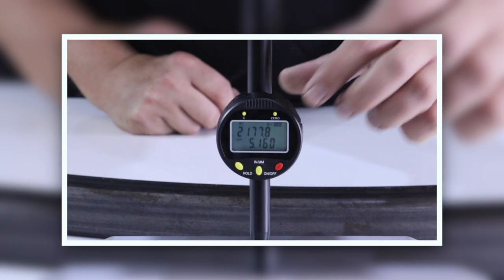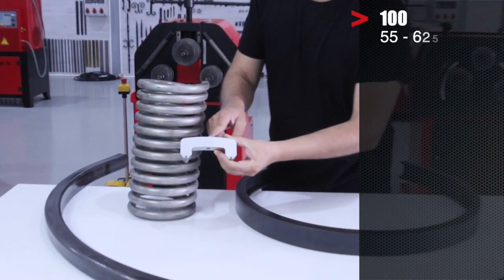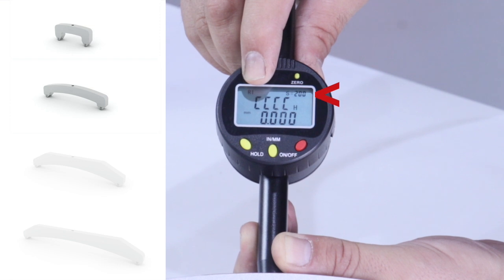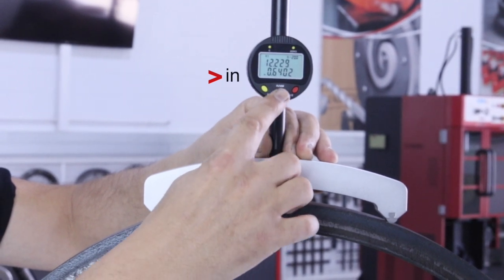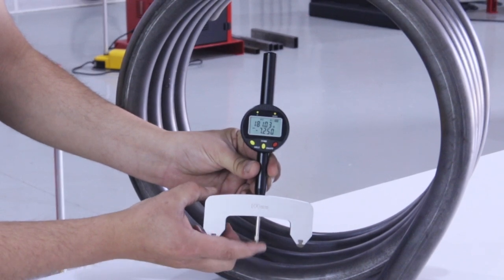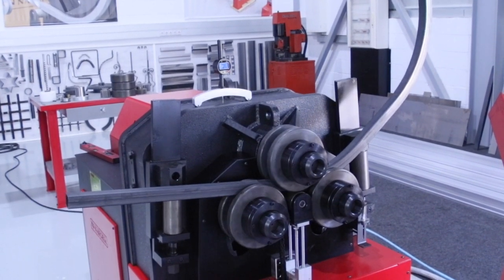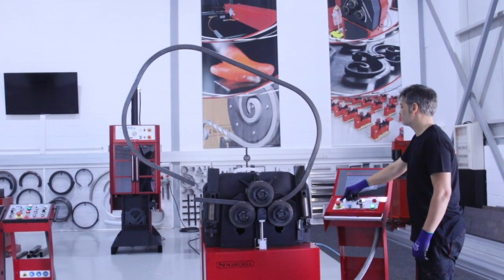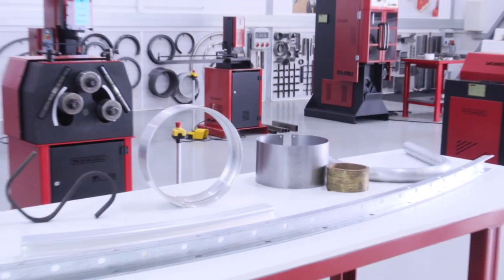LEARN TO MEASURE RADIUS EASILY WITHOUT TEMPLATES | SUPER EASY | NARGESA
The High Precision Digital Radius Gauge is used to measure the radius of circular objects such as tubes, profiles and pipes quickly and accurately. It indicates the internal or external radius of the piece that we are bending without having to remove it from the machine and without having to draw and cut templates.

It is super easy to use and suitable for any type of solid!

Welcome to Nargesa's YouTube channel! Company for the manufacture and sale of industrial machinery for the transformation of hot and cold iron

Here you will find all the operation of our industrial, artistic and decorative forging machinery.

Under Here (Instrumental) by capprecords © 123RF.com